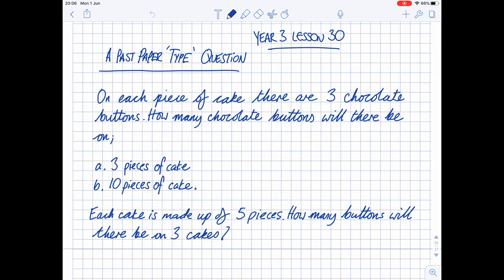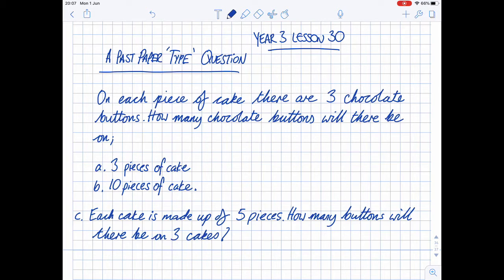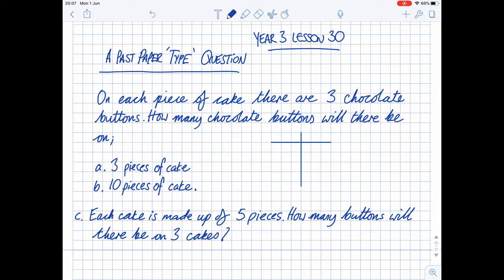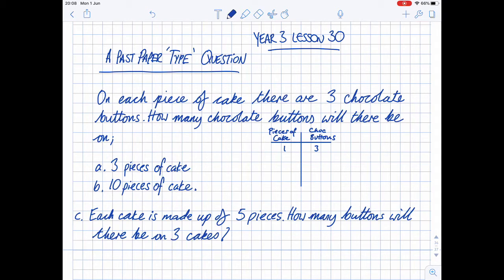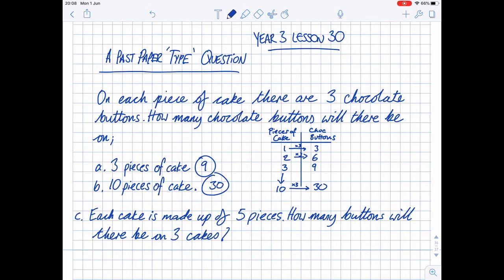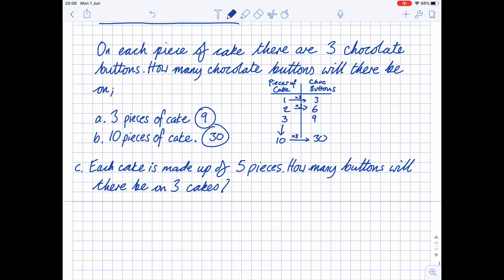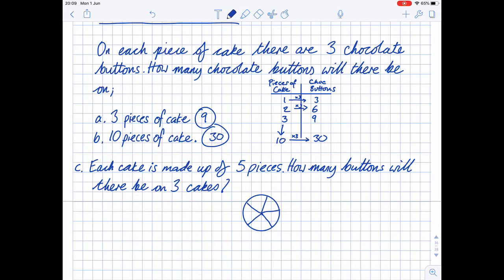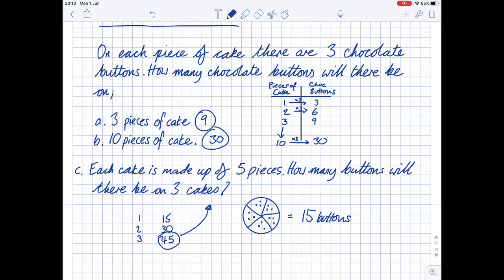Past Paper Qs: Year 3 L30